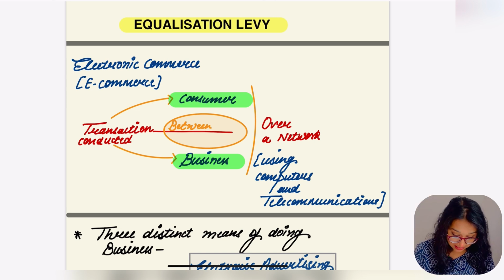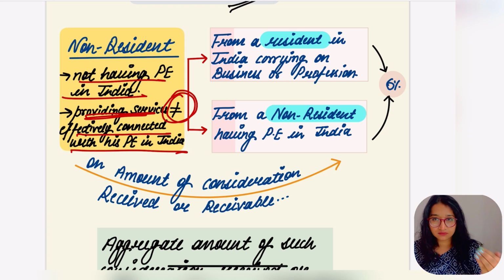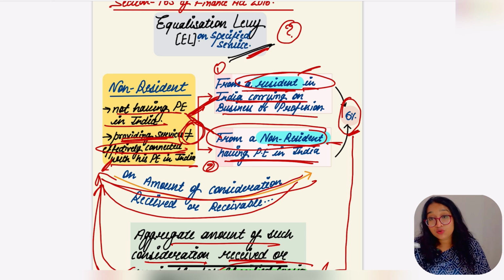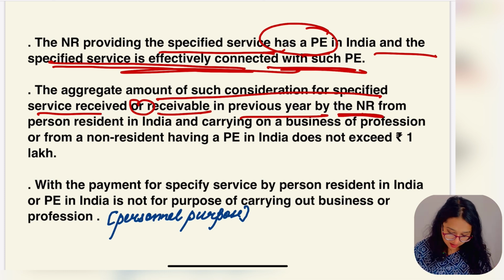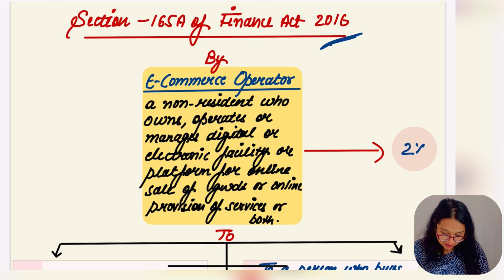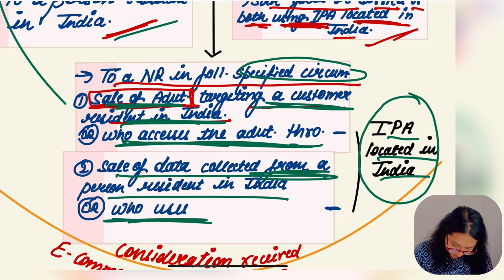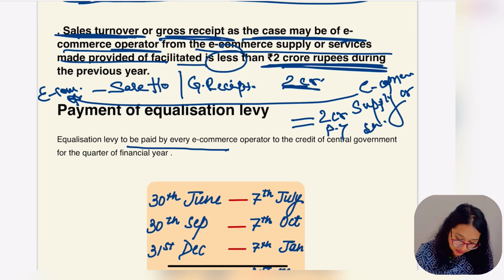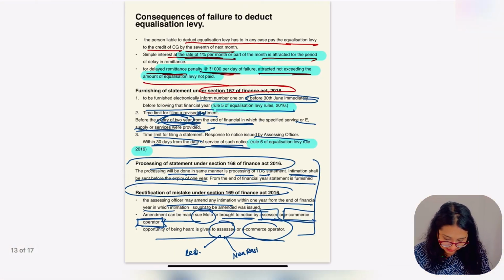EQUALISATION LEVY | PART-2 | CA / CMA FINAL DIRECT TAXATION | REVISION ( IN ENGLISH)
CA/CMA, Final Revision of Advance Ruling, Equalisation Levy,GAAR MAY/JUNE 2024

1) Introduction of Equalisation Levy.
2) section 165 of Finance Act, 2016.
3) Non chargeability of equalisation levy under section 165 of Finance ￼Act
4) Consequences of failure to deduct equalisation levy.
5) Furnishing of statement under section 167 of Finance Act 2016.
6) Processing of statement under section 168 of Finance Act 2016.
7) Rectification of mistake under section 169 of Finance Act, 2016.
8) section 165A of finance act, 2016.
9) Non-chargeability of equalisation levy under section 165A.
10)Appeal to commissioner of income tax.
11) Appeal to Appellate Tribunal